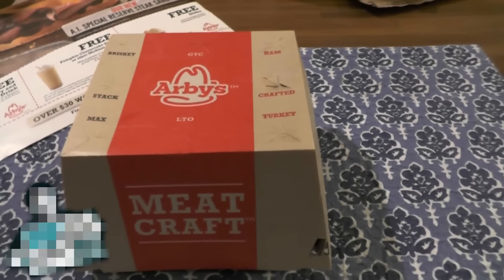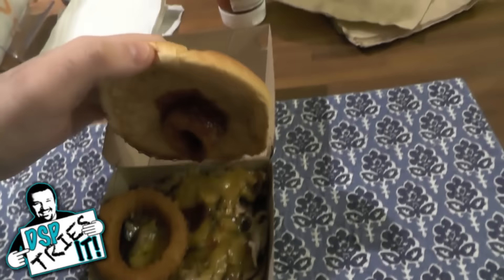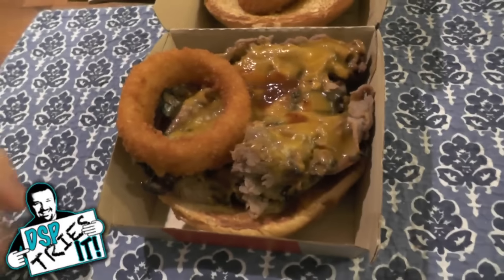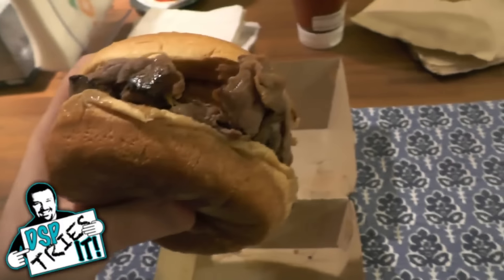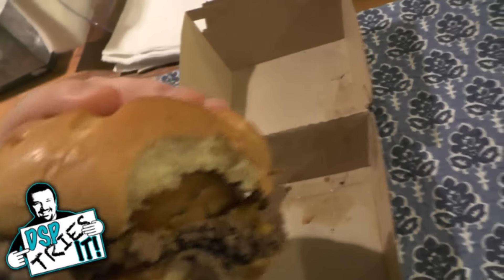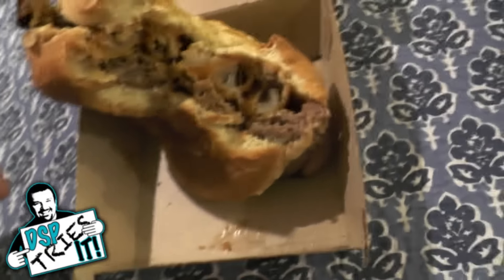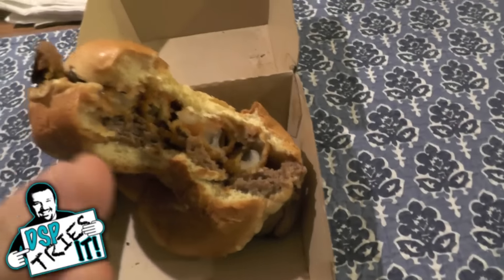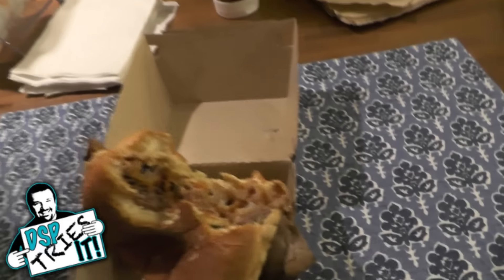DSP Tries It Ep. 111 - Arby's A.1. Special Reserve Steak Sandwich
NOTE: This episode was filmed in early November, so I'm not sure if this product is still available at Arby's restaurants or if it was for a limited time only.